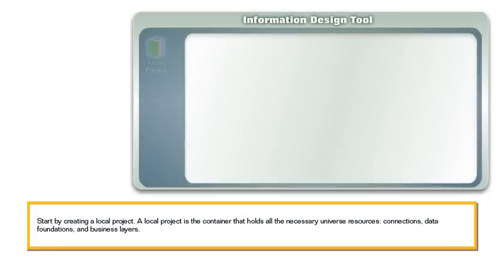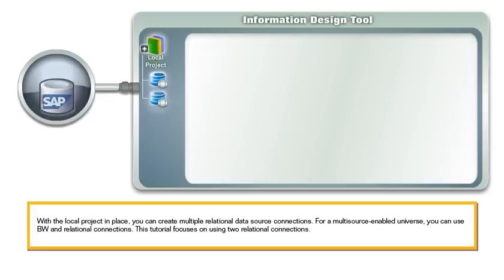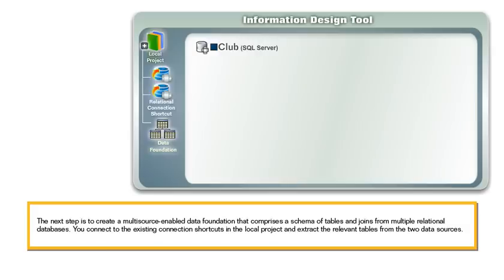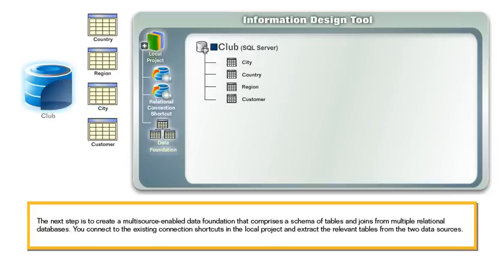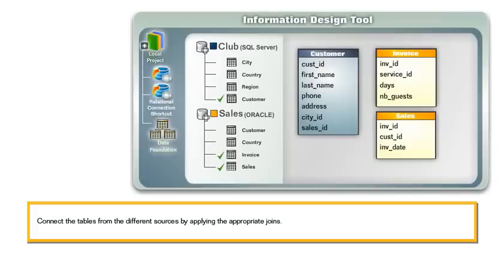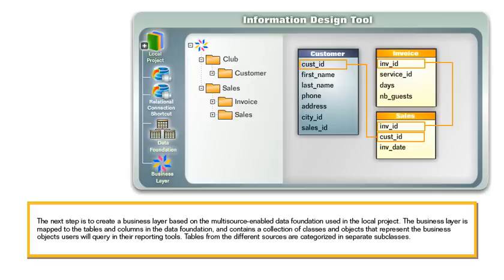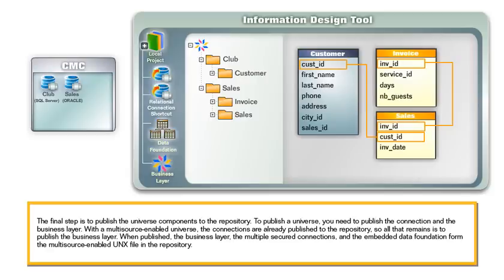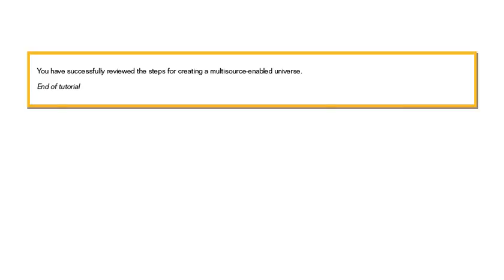Concept - Create a multisource-enabled universe: Information design tool 4.x